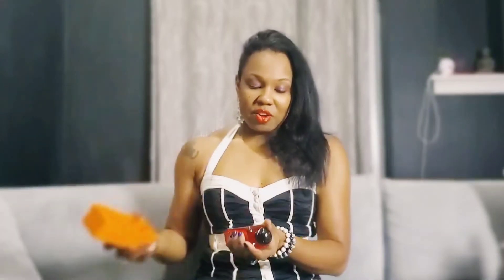NEW Hermes Fragrance Unboxing & Review: Eau de Rhubarbe Ecarlat | First Impressions Luxury Perfume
Do you love Hermes fragrances?   WATCH THIS VIDEO to hear all about their newest release Eau de Rhubarbe Ecarlat!